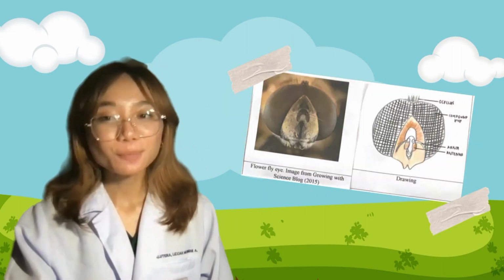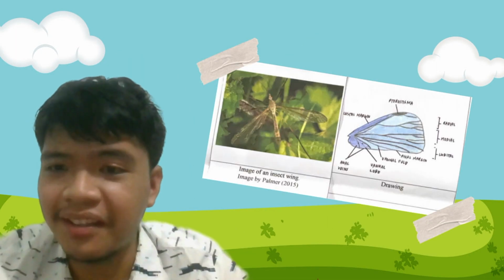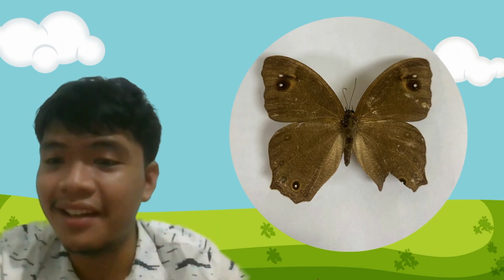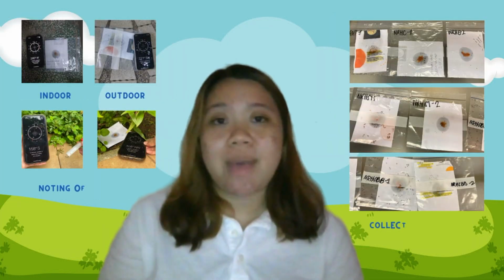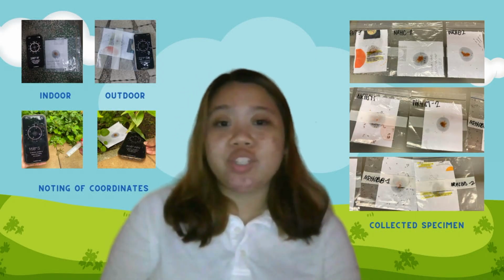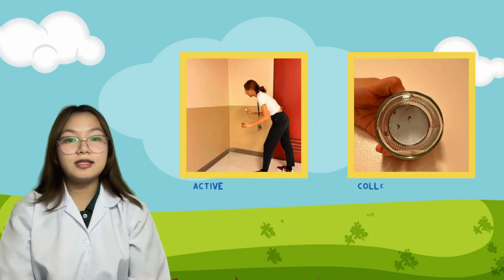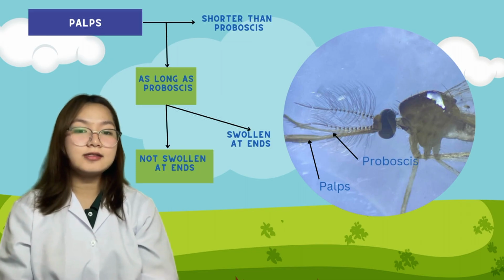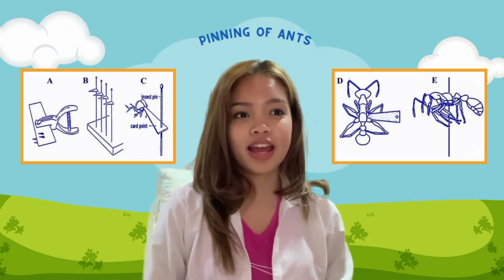Introduction to Insect Collection and Identification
Insect identification is crucial for controlling disease vectors, such as mosquitoes, which transmit malaria and dengue (World Health Organization, 2021). It also helps manage allergies related to certain insect species (American Academy of Allergy, Asthma & Immunology, 2020). Additionally, studying insects can lead to advancements in medical research and therapeutic compounds (Baker et al., 2019). In agriculture, recognizing pest species is vital for effective pest control and food security (Oerke, 2006). Furthermore, insects play significant roles in pollination and biodiversity conservation, promoting sustainable agricultural practices (Klein et al., 2007; Cardinale et al., 2012).

The objectives of the video is to educate the audience about the importance of insect classification in both medical and economic fields, providing a clear understanding of its significance. It aims to highlight real-world examples through case studies that illustrate how insect identification has led to breakthroughs in disease control and agricultural practices. Additionally, the video seeks to encourage insect awareness by fostering a greater appreciation for insects and their roles in ecosystems, emphasizing their benefits and the need for conservation. It also promotes research and innovation, inspiring viewers to engage in entomological research or initiatives that contribute to public health and economic sustainability. Finally, the video serves as a call to action, motivating the audience to support efforts in insect conservation and research, recognizing their vital role in our world.